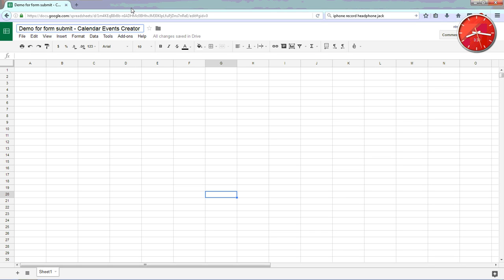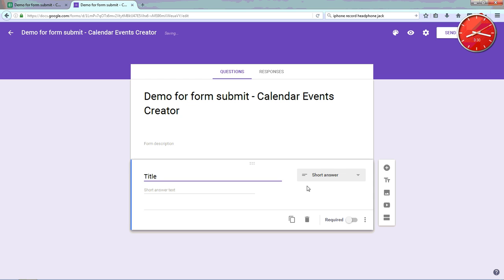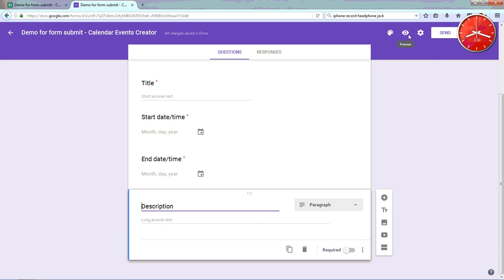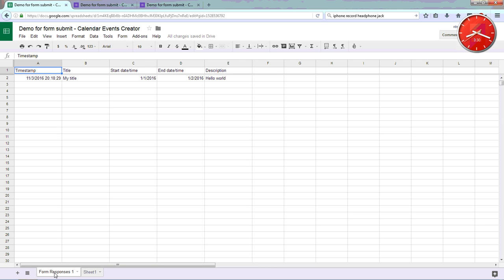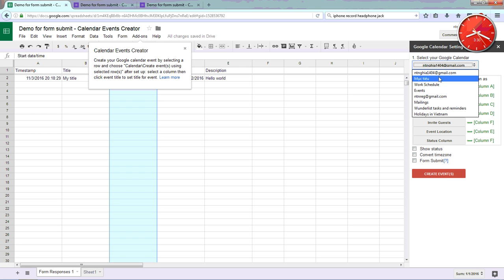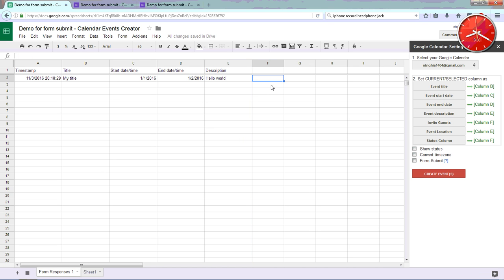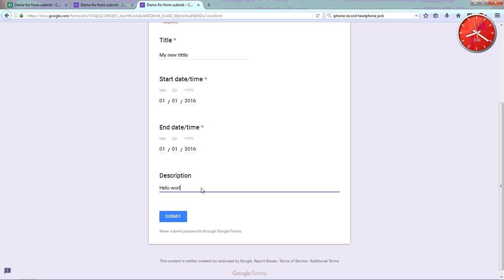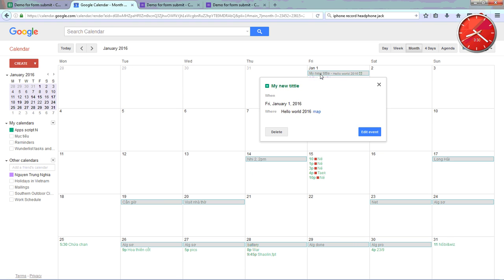Google form to Google Calendar - Create Google Calendar Events from Google form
This video shows you how to Create Google Calendar Events from Google form using Calendar Events Creator add-on. The add-on connects Google Form to Google Calendar to create events automatically.
A calendar event is created immidiately when the user submits the form.